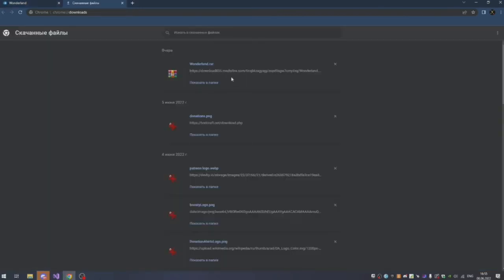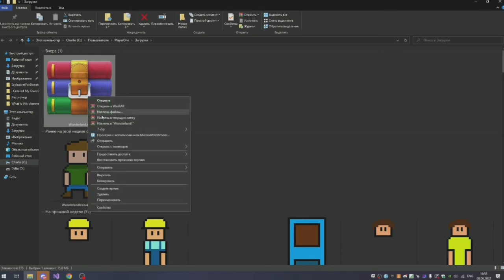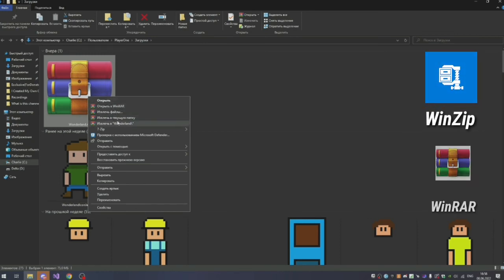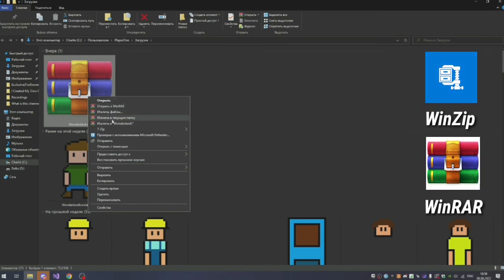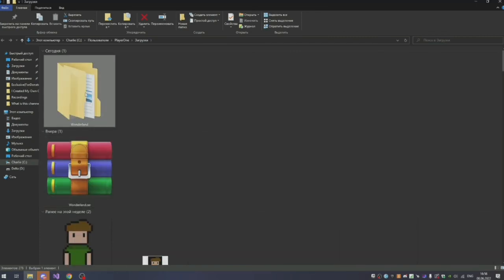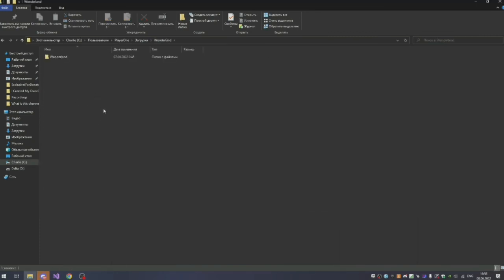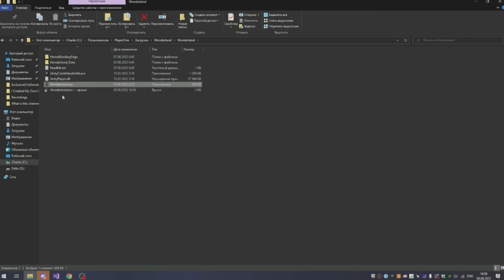I Made a 2D Platformer RPG game (Wonderland)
In this video I want to tell you how I created my own game (Wonderland). If you want to play it, the link is here, in the description.

About the game:
Wonderland is an open world 2d platformer with rpg elements, like quests and experience level. The game is about how the forces of evil strike to Wonderland, which used to be the most peaceful place in the world. Now, it's up to Jack, the main character, to help everyone and everything recover from this disaster and face this evil and other mysteries on his way.

It's been a few days, so I updated the game to 0.1.2 (Please, join discord to see changelogs and get update download links the first!). I also uploaded the game to other websites, here are the links: